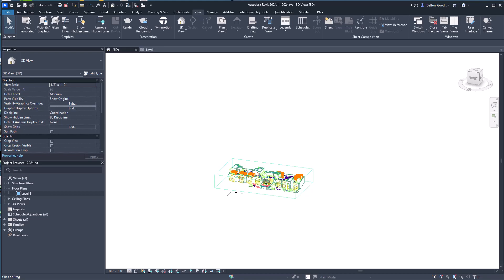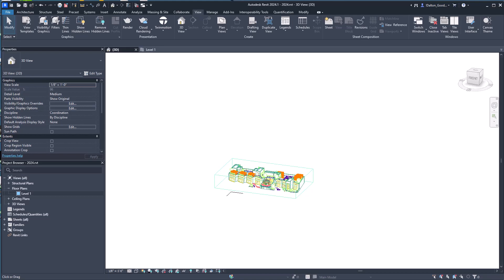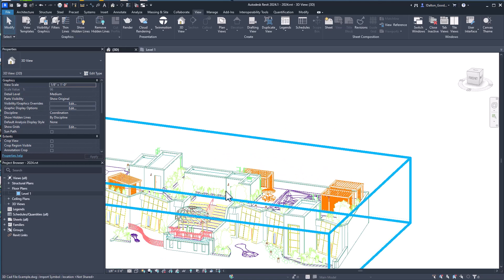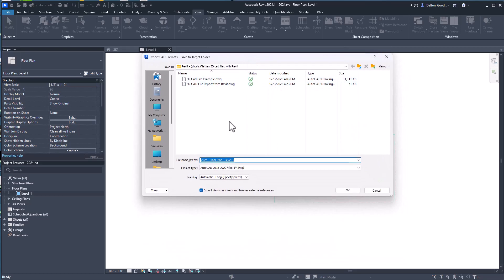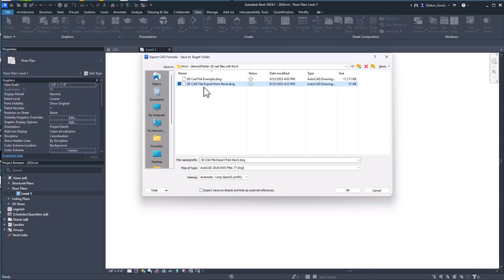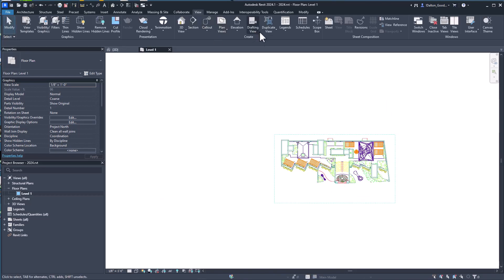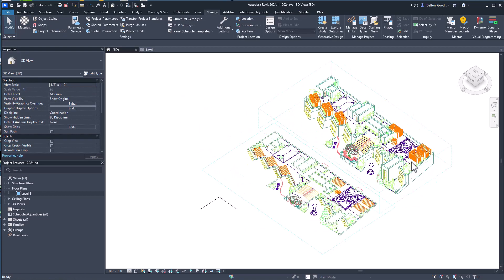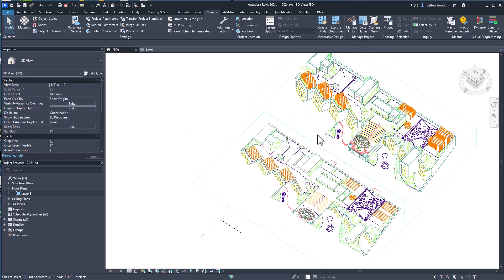Revit | Using Revit to Flatten AutoCAD Files | Revit Workarounds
In this video, I'll cover the following:
[Point 1] Unpacking a interesting problem: those unexpected and chaotic 3D CAD files when you were hoping for a simple 2D drawing!

[Point 2] Exploring typical fixes like the ‘flatten’, ‘flatshot’, and setting everything to a '0' elevation— and discussing why they might not always work.

[Point 3] Demonstrating a cool workaround: linking the troublesome file into Revit and exporting it for a neat and tidy 2D drawing!